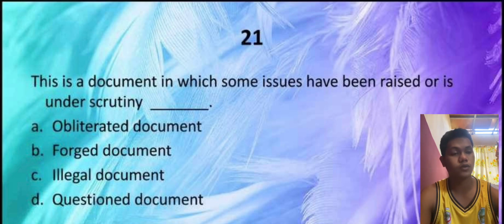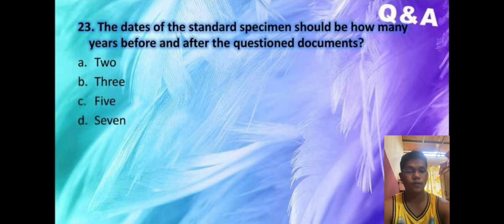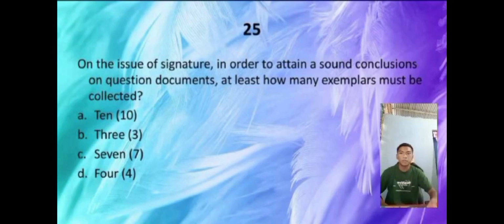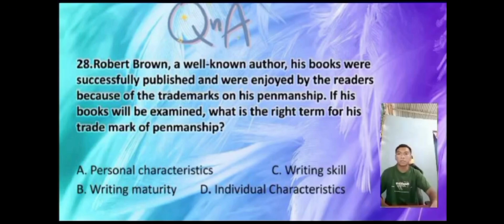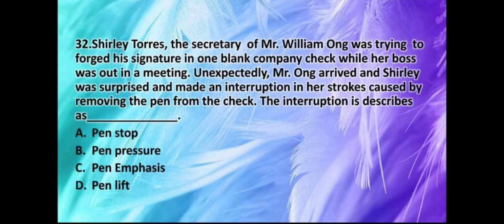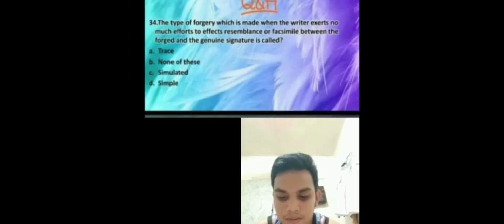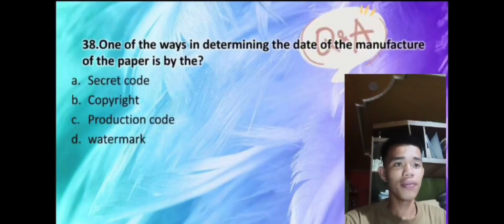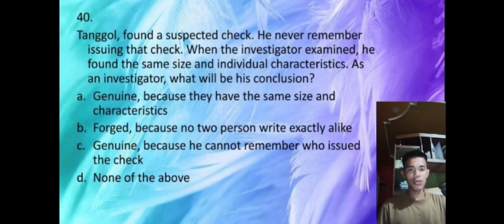GROUP 4 FORENSIC 4 QUESTIONED DOCUMENT